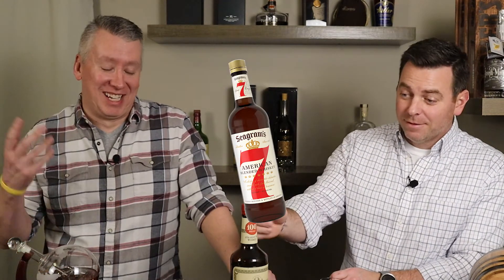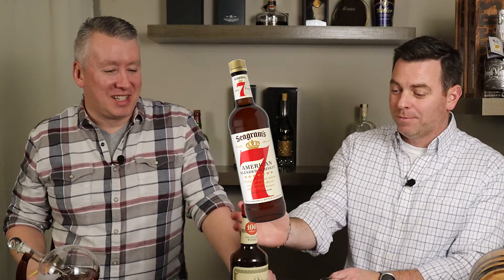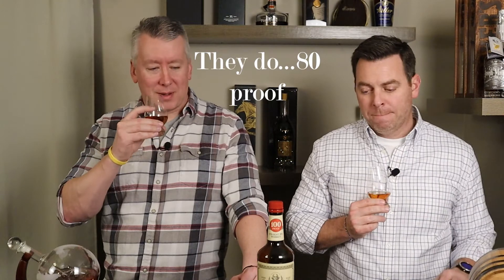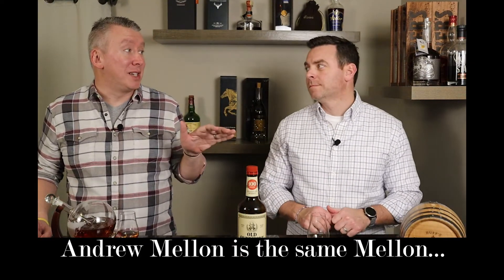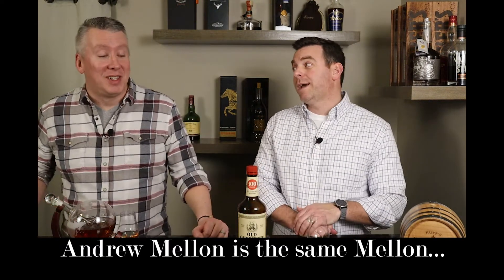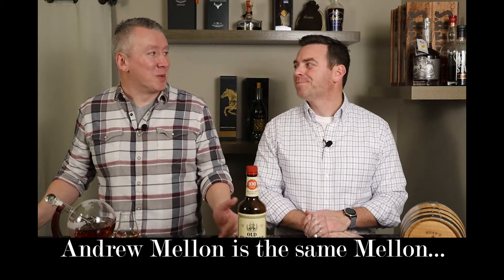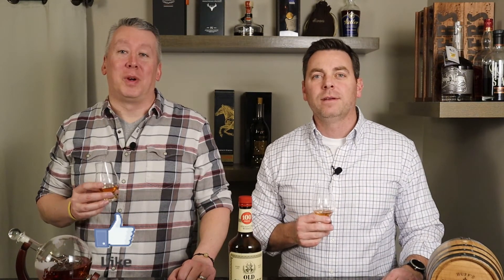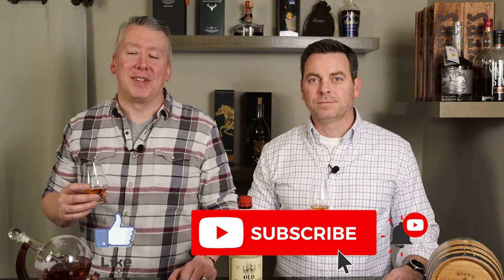Old Overholt Bottled in Bond Rye Whiskey Review...The History!!!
Today we review the #12 best whiskey released in 2020 - Old Overholt Bottled in Bond Rye. Old Overholt BiB is not exactly a new release...the brand has been around since the 1800s and at one point put out a bonded rye but it has changed hands so many times and even had a grey period. The original whiskey was said to have once been preferred by Ulysses S. Grant and “Doc” Holliday. The original distillery was handed down through the Overholt family until the distillery was left to Andrew Mellon (of Carnegie-Mellon and Mellon Bank) who was in a partnership with an Overholt descendant. Mellon had to sell the distillery due to becoming Secretary of the Treasury during prohibition and Old Overholt continued direct lineage of distilling until the 1950's but until Jim Beam bought the brand in 1987, the whiskey was still being bottled but no one seems to know where it was being produced!! Today it is made at one of Beam’s Kentucky distilleries.

The mashbill is unknown outside of the required minimum of 51% rye but at some point in the legacy of this whiskey corn was added to the mix. The proof shows up on the nose as well as some of the rye herbal notes. BUT the palate has a touch of the herbal/rye spice and the proof disappears but sweet notes explode...caramel, butterscotch and toffee!! The finish stays sweet with rye notes but they are not aggressive and at the price of mid-to-low $20 this is a "hidden gem" of a whiskey that should be bought on sight! Cheers!!

Timestamps
00:00 Intro
00:18 Whiskey details & background
08:08 Nose & palate conversation
21:13 Outro